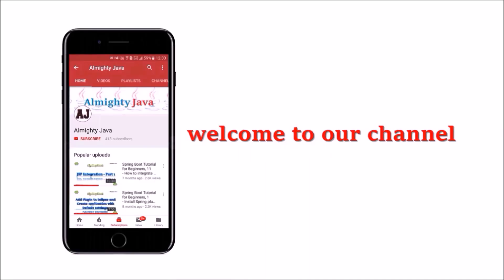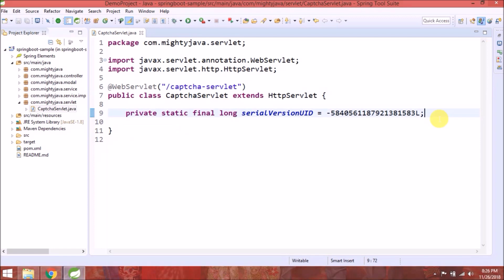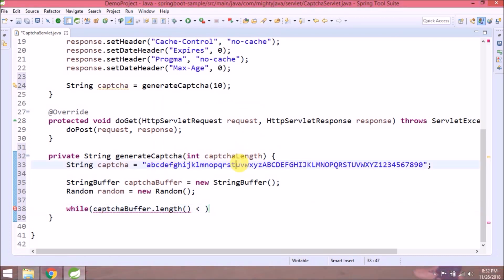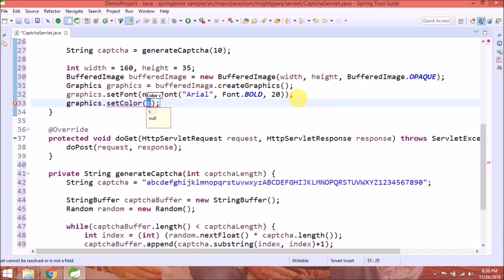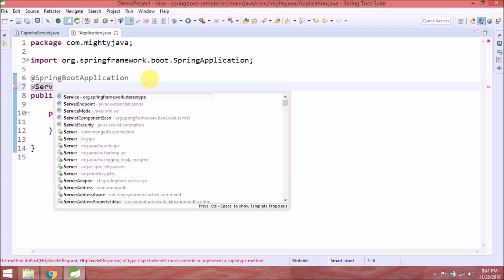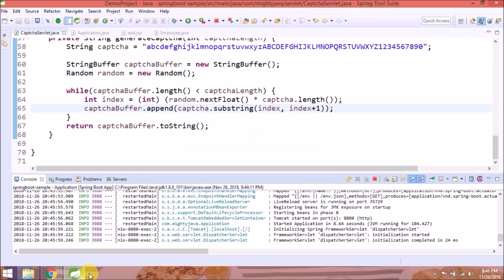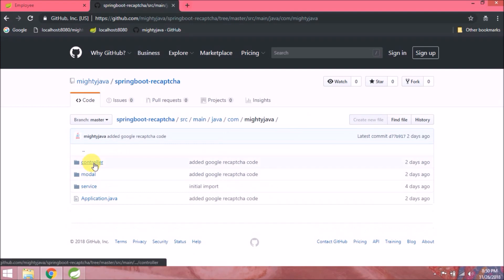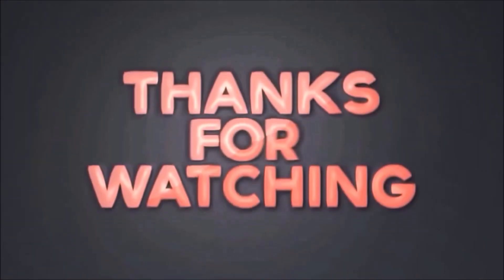Generate Captcha Code Using Java and Integrate with Spring Boot | Almighty Java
Generate captcha is very simple, it basically validates two values one which we kept in session when we are rendering the captcha and one which user enters, so before going further after login we validate captcha values like session captcha value and user entered value so if both are equals then we are allowing user to go further, and if does not match then return back with proper message like captcha is invalid please try again.
Here are the steps which we need to follow to generate our own captcha -
We need a servlet and which we directly call from login page and that will return an image so image creation done by java awt.